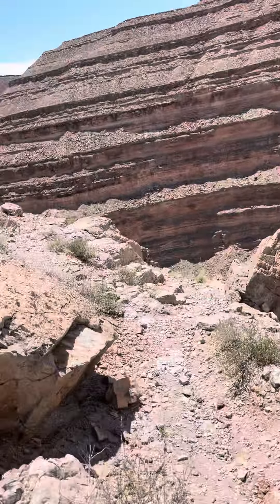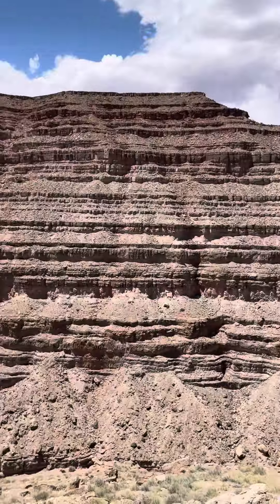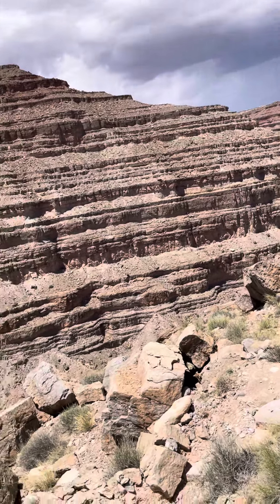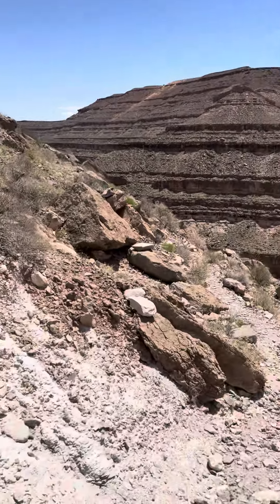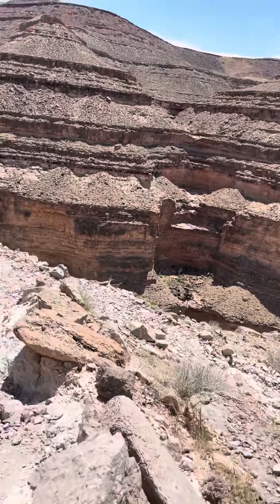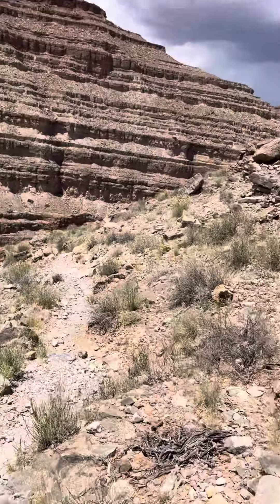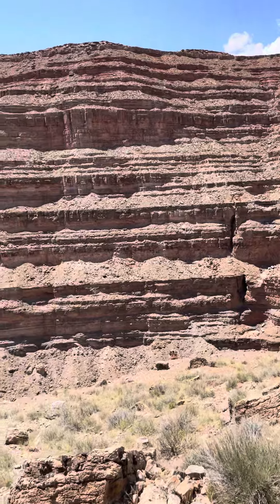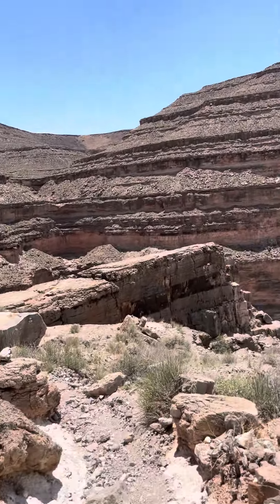Hiking Utah’s Remote HONAKER TRAIL - [S9 /V4]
[Video #4 of 9 in this series]

The Honaker Trail, located outside Goosenecks State park and Bears Ears National Monument in southeastern Utah, was planned and built in the 1890’s by Henry Honaker. Originally developed as a supply route from the San Juan River to the canyon rim 1200 feet above, the hope by Honaker was that this trail would enable supplies to more easily reach local gold prospectors working their trade in the area. Unfortunately, the gold rush was short lived and the Honaker Trail was never utilized for its intended purpose.

Today, the extremely primitive and rough Honaker Trail remains the only way to travel between the cliffs edge down to the San Juan River. One way distance is approximately 2.5 miles (round trip ~ 5 miles). Though extremely strenuous, the views from the trail of the canyon and San Juan River are incredible, making this hike a worthy endeavor.